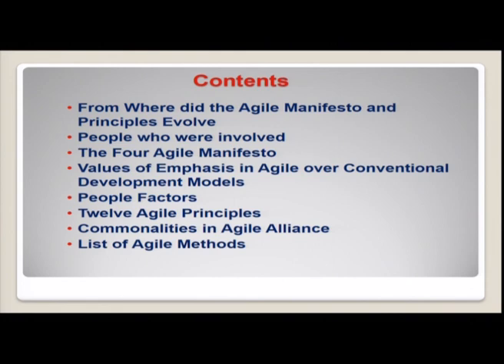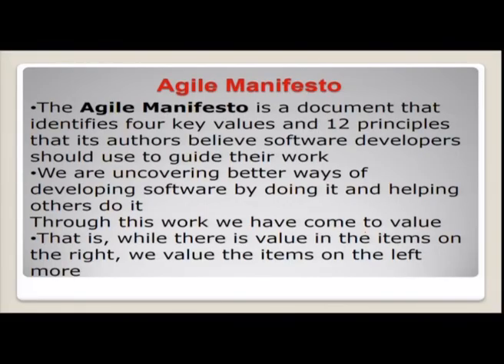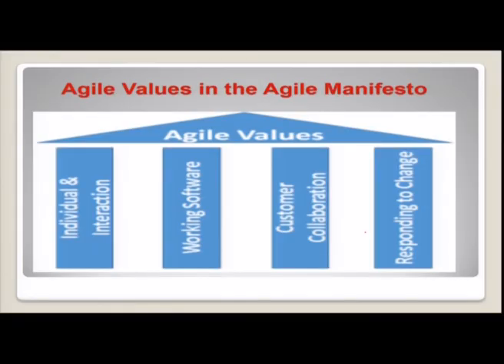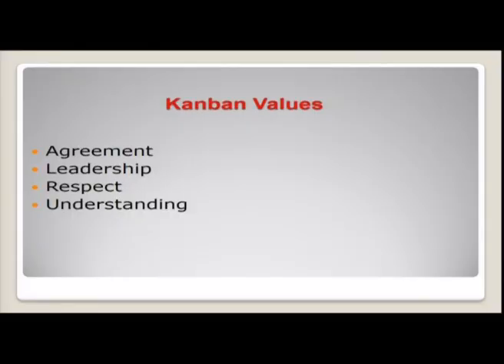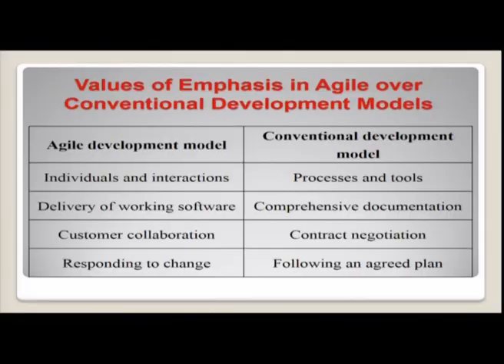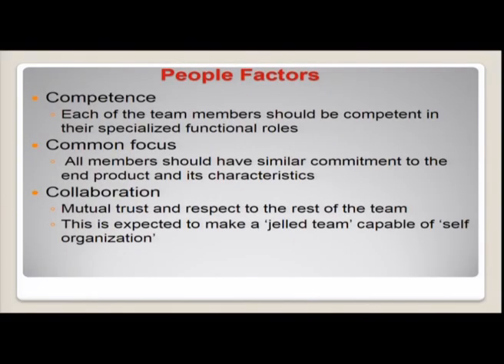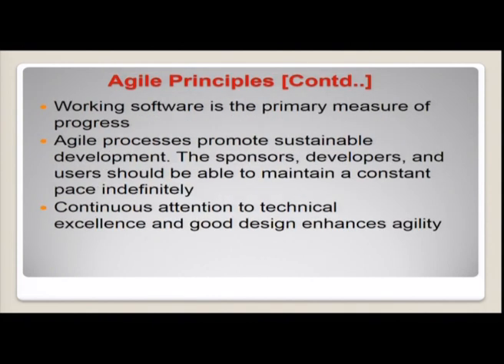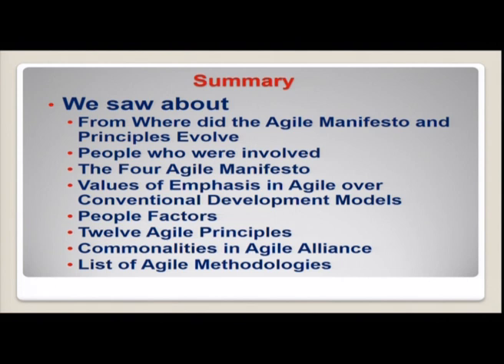Agile Manifesto and principles, classification of Agile methods